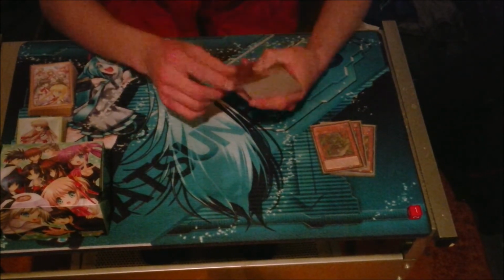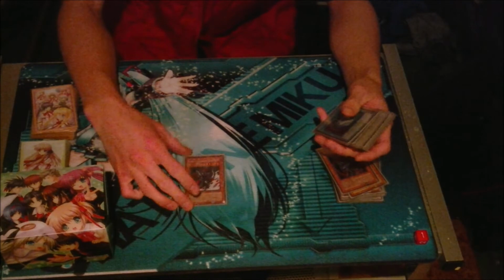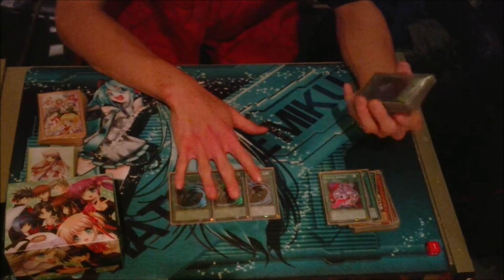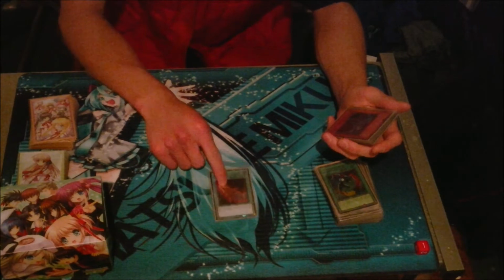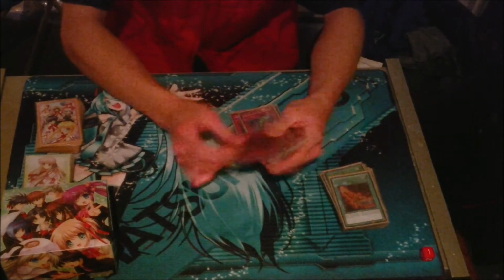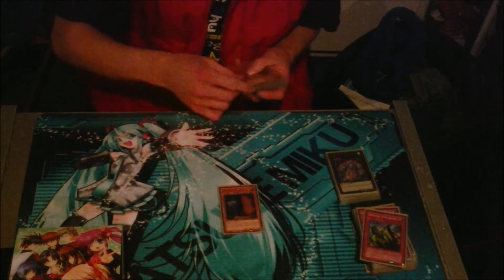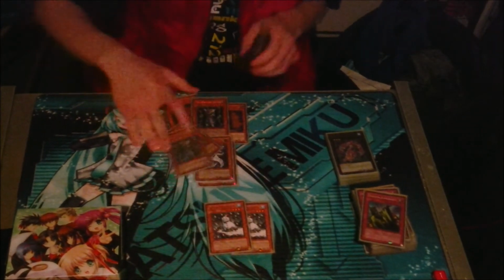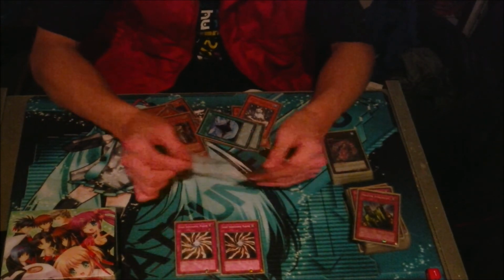Deck profile of team mate Bill's Inzektors